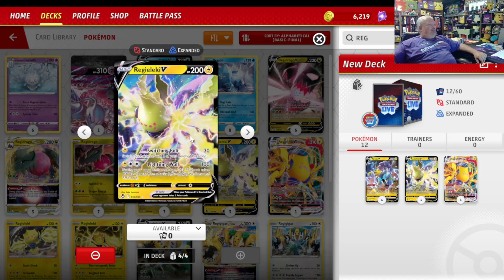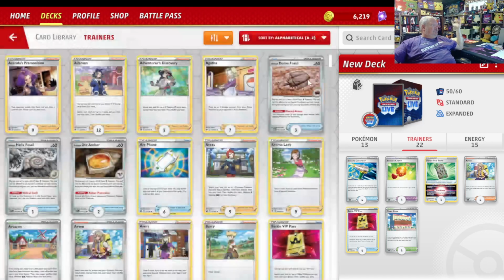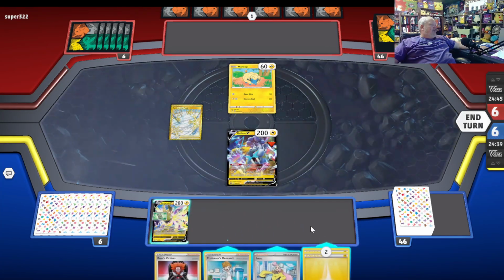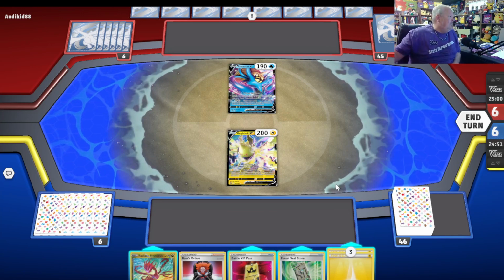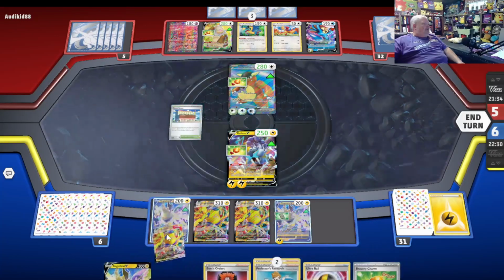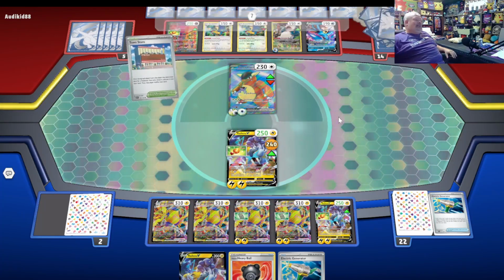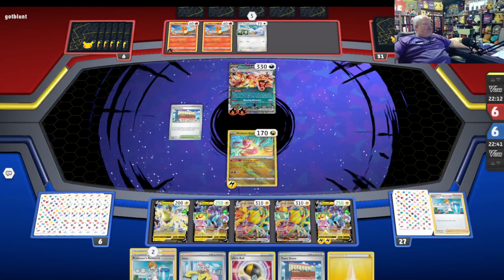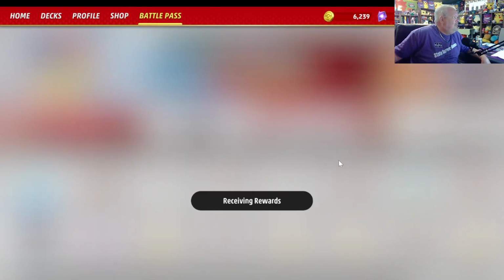new electric deck i am having fun with. PTCGL games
i love this new deck.  it hits hard enough to ko just about anything in the format.  come check it out.